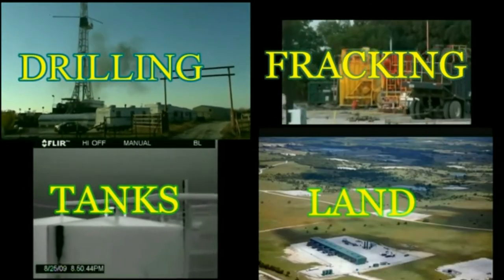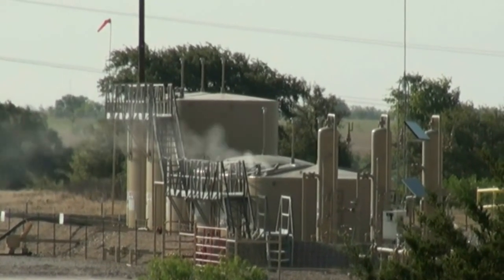Fracking for Gas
What is fracking and why it is bad in three minutes.
Wilma Subra is a renowned environmental scientist who works tirelessly to help the public understand and combat the health effects of toxins in their environment. She was featured in the film GasLand and is a MacArthur Fellowship Genius Award winner. She served as vice-chair of the EPA National Advisory Council for Environmental Policy and Technology and as a member of the EPA National Environmental Justice Advisory Council. She is a model of citizen-driven science in the pursuit of enviornmental justice.

Wilma is a board member of Earthworks.